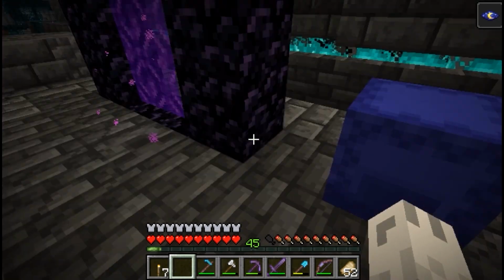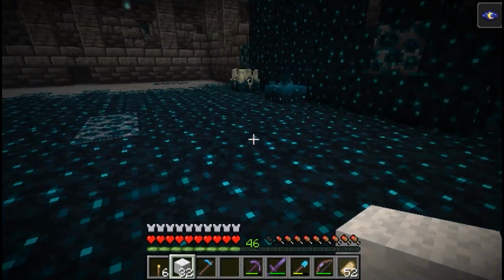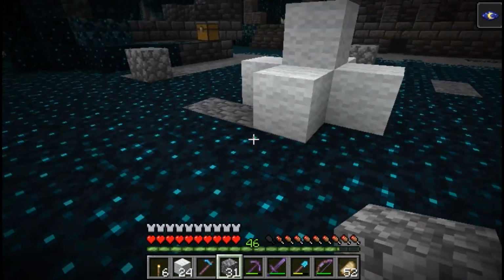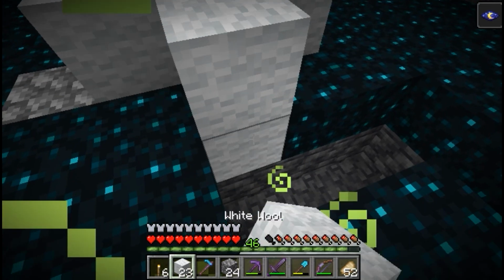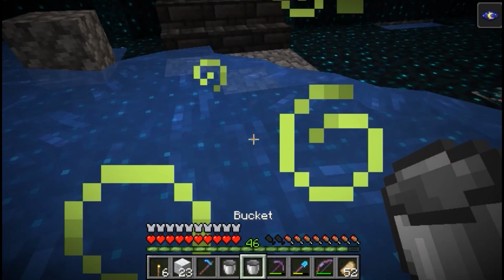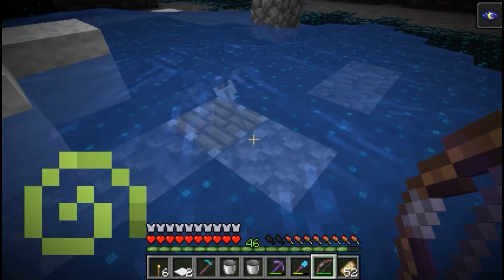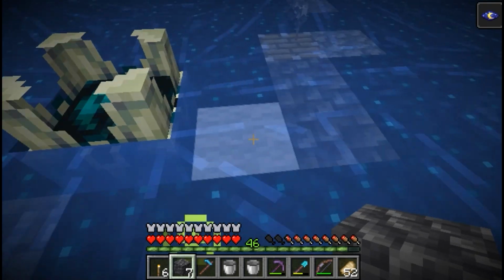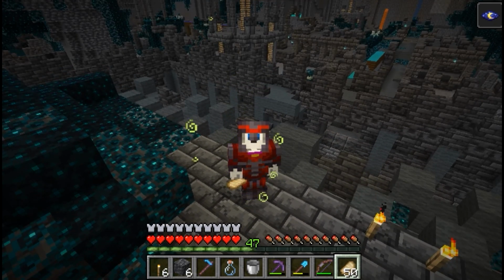Warden switch 1.20 and on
Today we learn how to stop the warden from spawning in Minecraft 1.20!  You can loot the ancient city without worrying about the warden spawning in to chase you.  Build this "warden switch" and turn him off!!  This is the second of two videos to show you two different ways to build something to stop the warden from spawning.